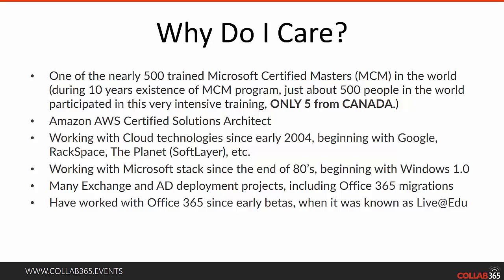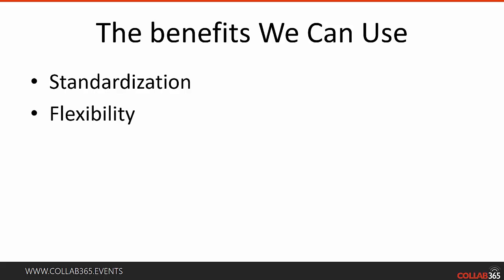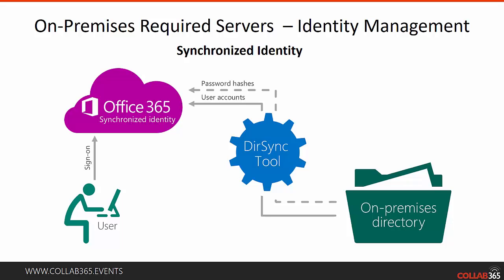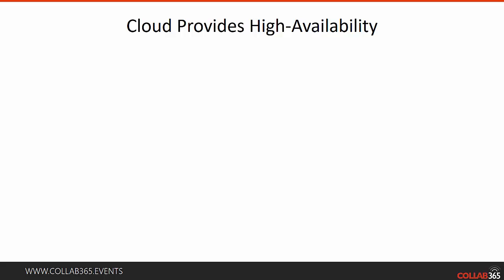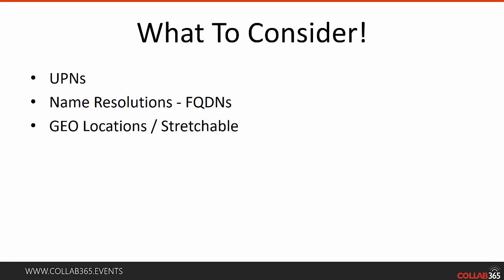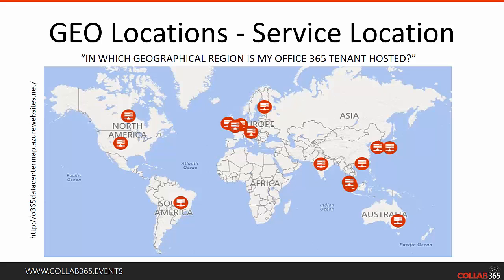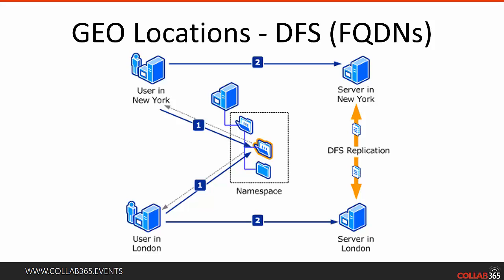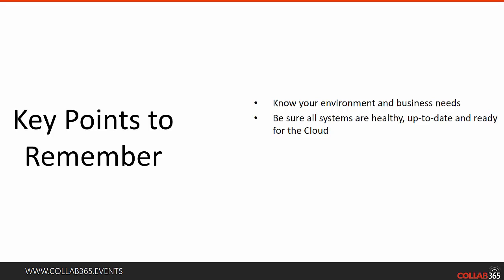Cloud Enabled Architecture - Recorded for Collab365 Conference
The 21st Century IT Architecture!

What is Cloud-Enabled Architecture? What we should keep in mind…”, “What we need to consider…” and “How to prepare…”?